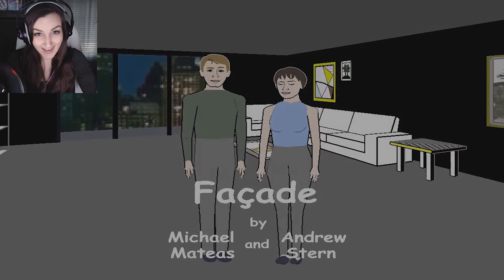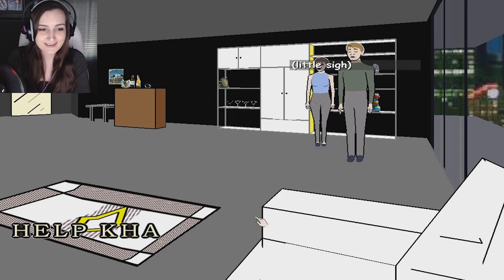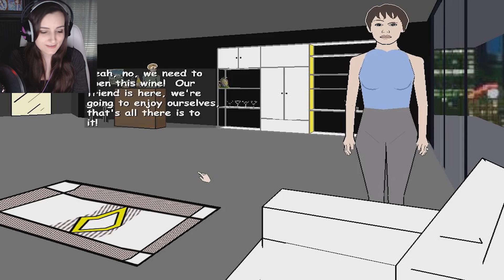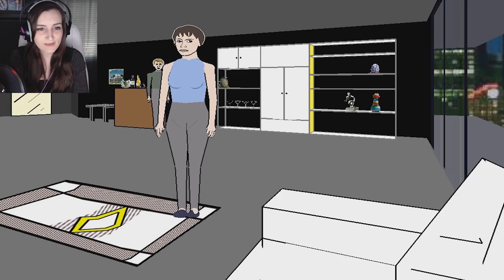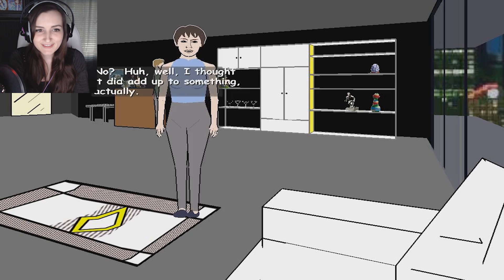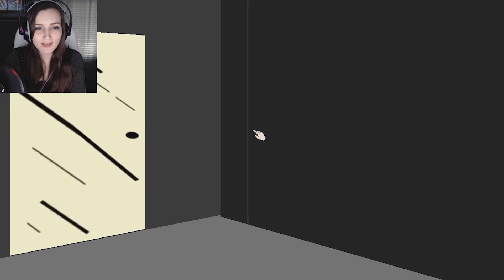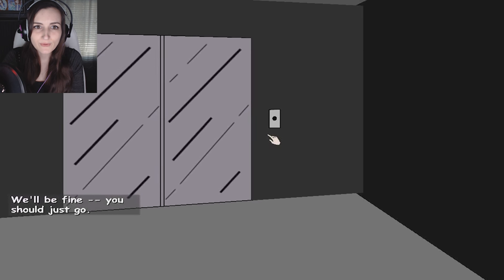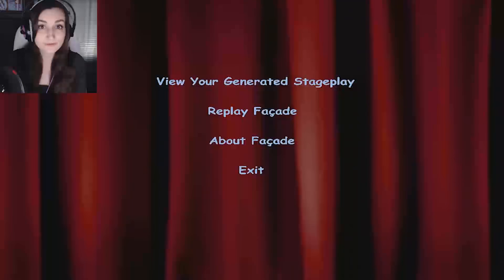HELD AGAINST MY WILL!! - Facade #1 (KHA)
I FINALLY get to play Facade on my channel! My name is Kha, Grace & Trip super glue me to their couch to kidnap me against my will & torture me with their petty fighting!! HELP KHA! Also, Kha likes smooches. ;)